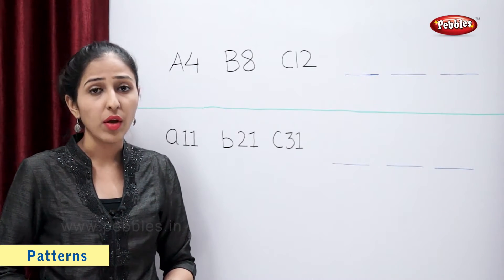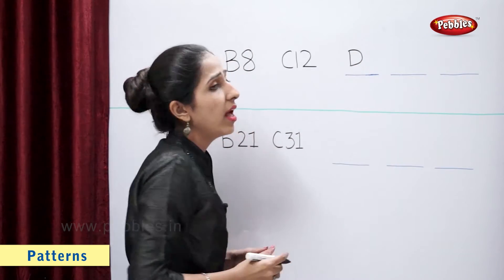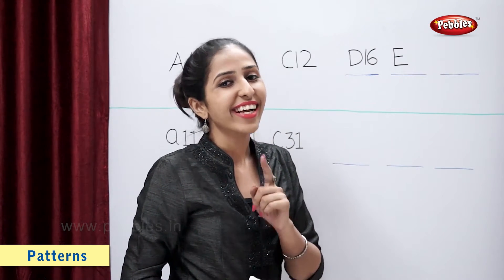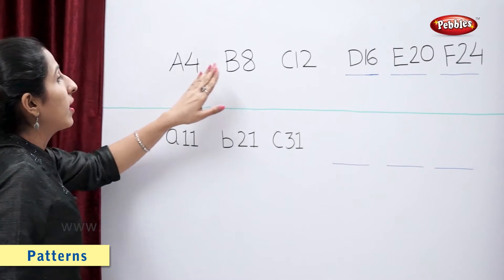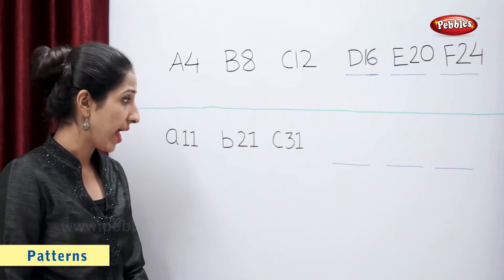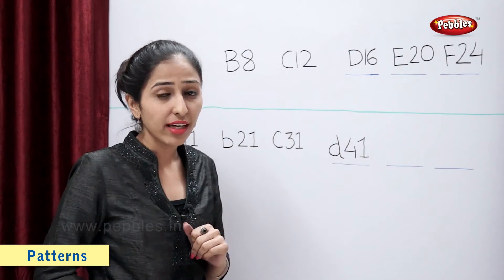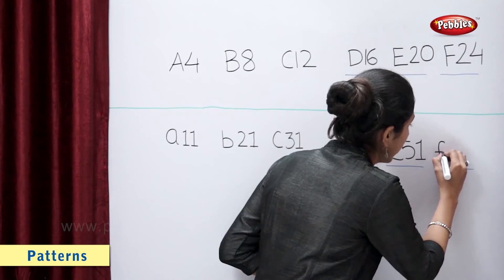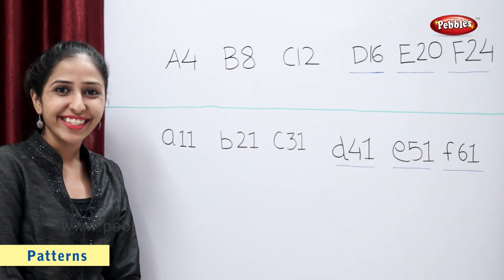Patterns with Numbers and Alphabets | Maths For Class 2 | Maths Basics For CBSE Children